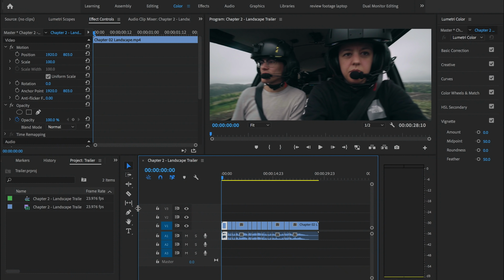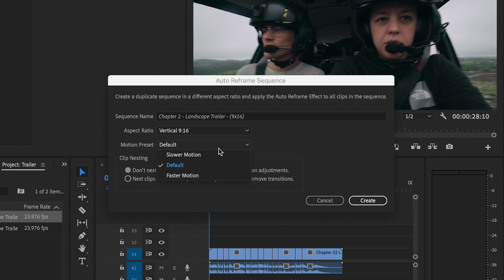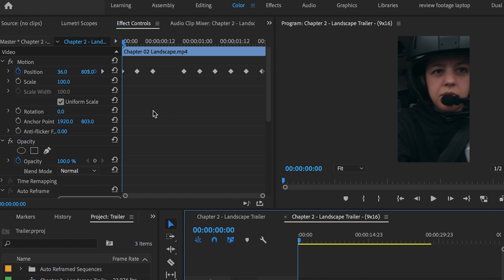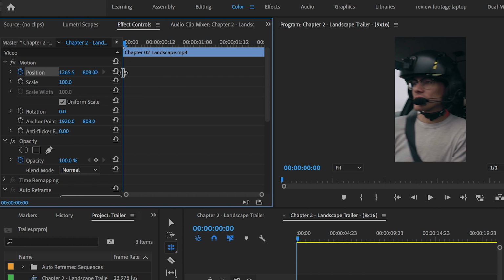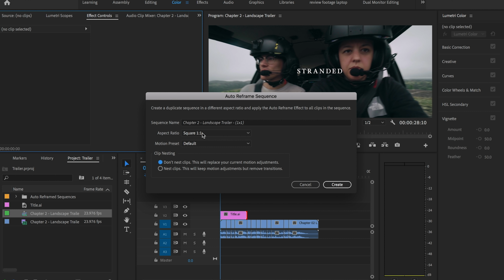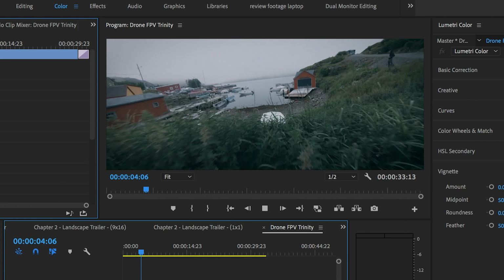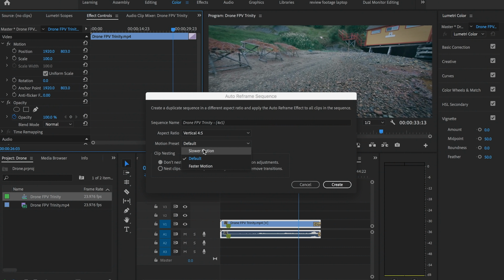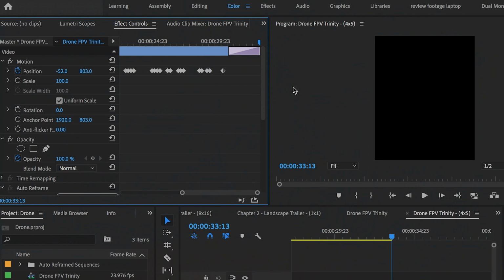Easily Create Vertical Video For Social Media with Auto Reframe for Adobe Premiere